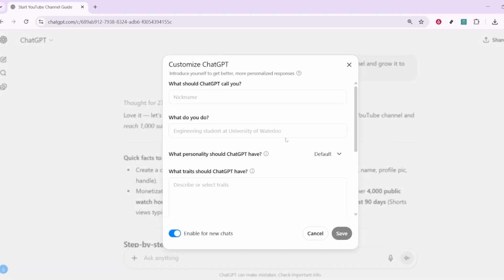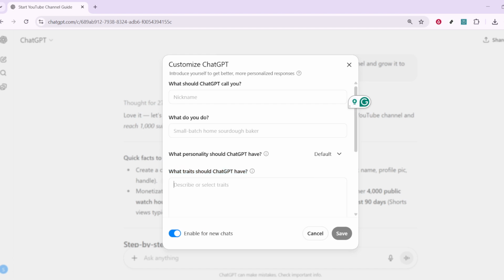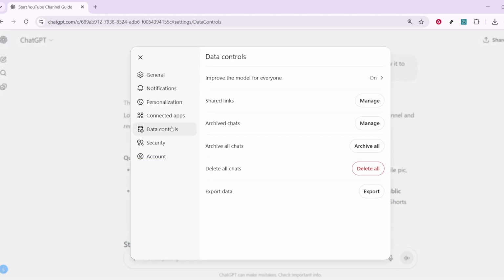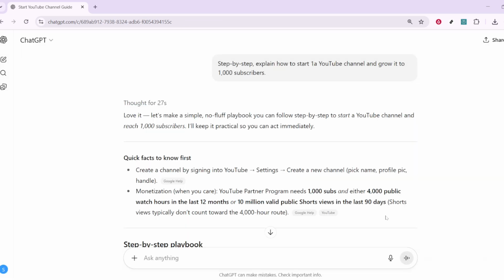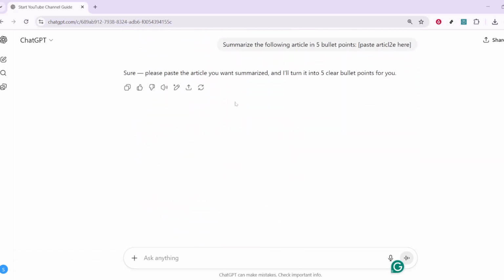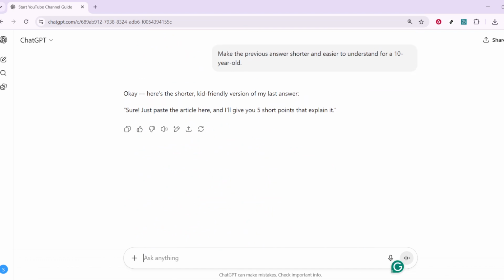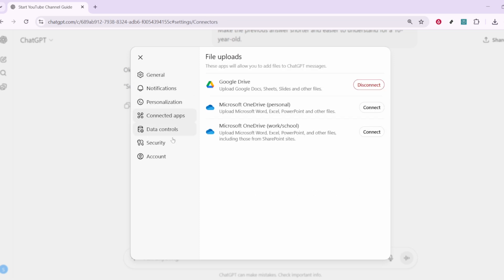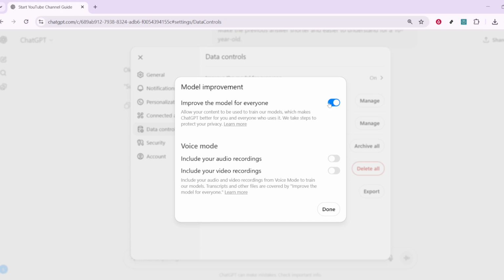Have You Tried These the 9 ChatGPT Hacks That Will Help You Become a PRO!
In this video We will show you Have You Tried These the 9 ChatGPT Hacks That Will Help You Become a PRO!